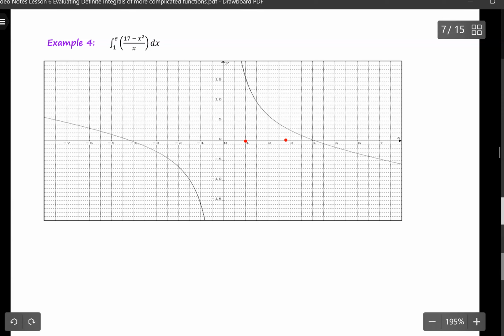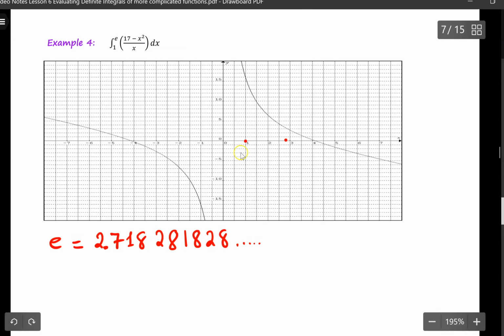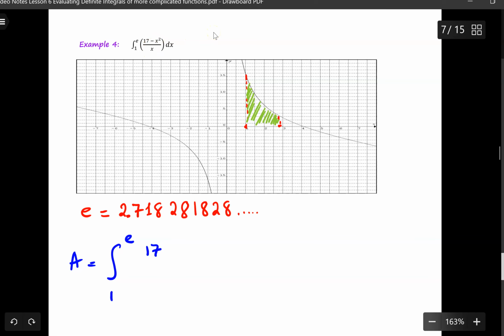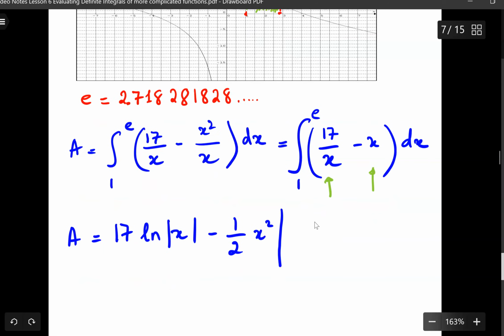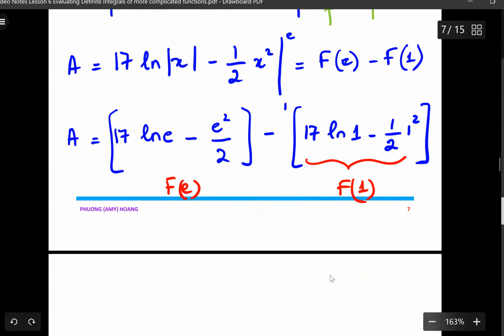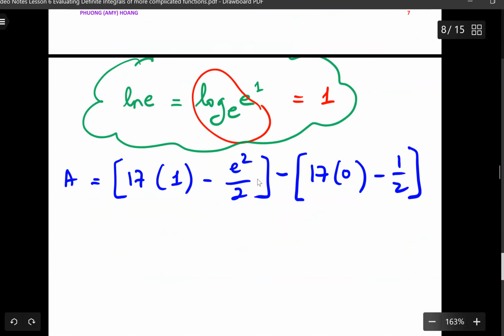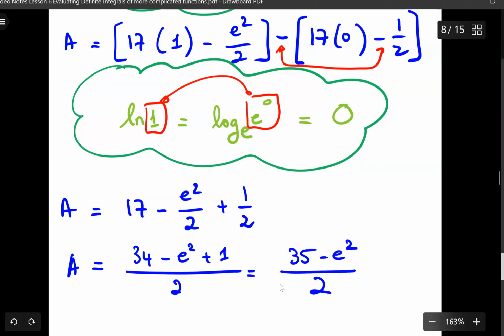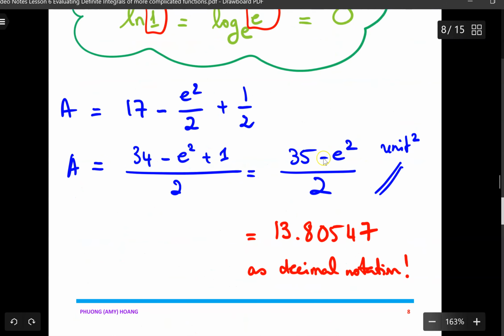Evaluating Definite Integral of Function with e_Calculus-Simple Approach!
This video demonstrates evaluating the definite integral of the continuous function involving the number e.
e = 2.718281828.